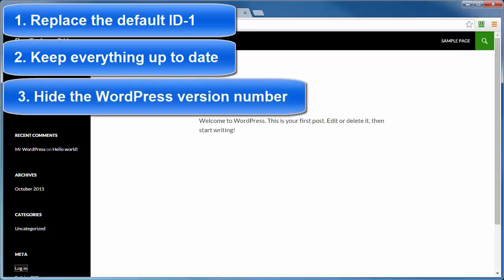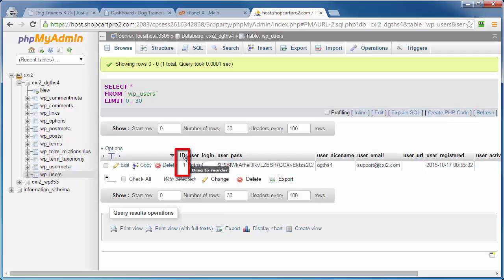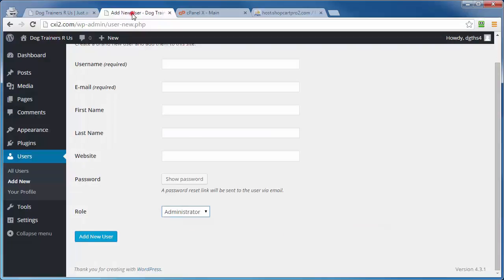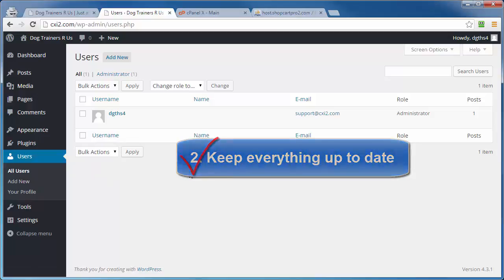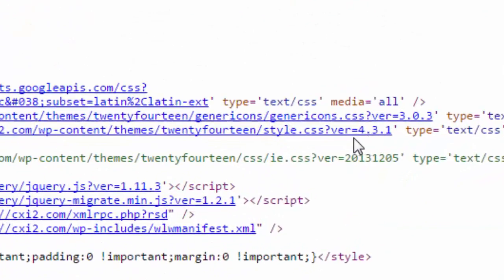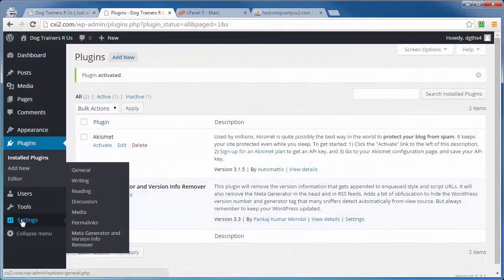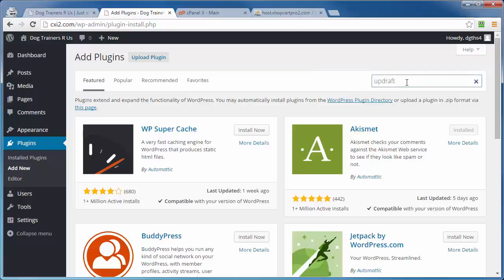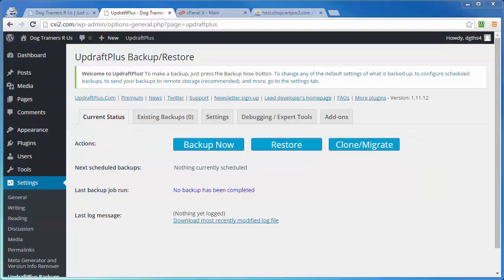WordPress Blog Security For Beginners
Don't pay someone else to do your web graphics.  No Photoshop needed.  For all your graphics in one place, go